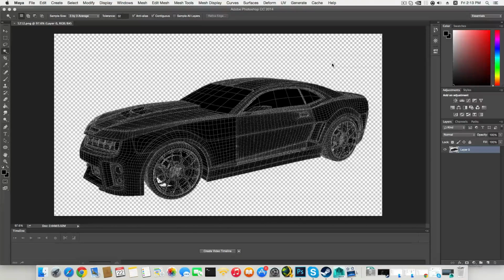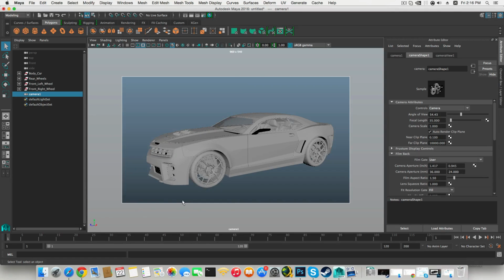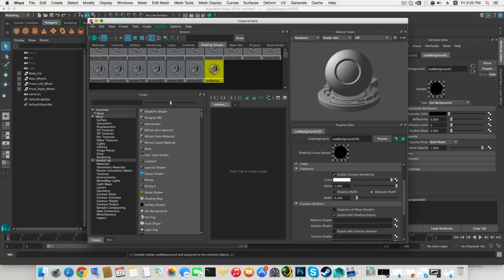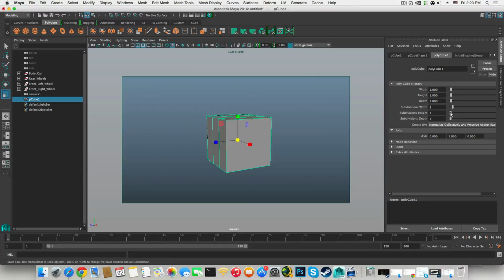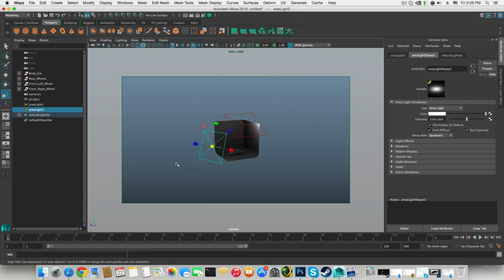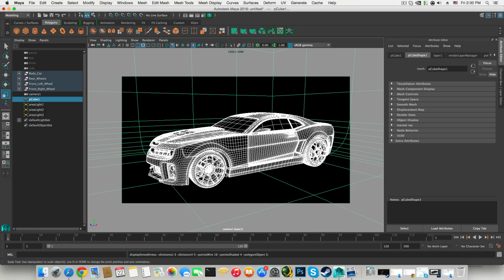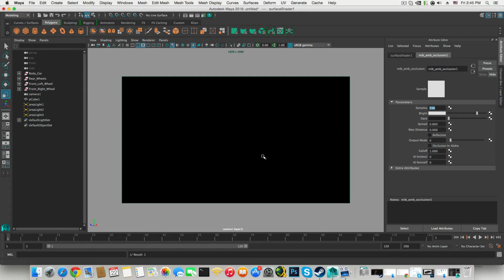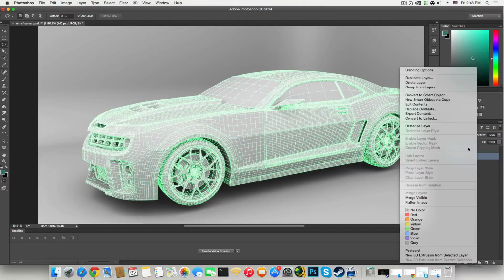Maya Tutorial- How To Render Ambient Occlusion and wireframes using mental ray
in this Tutorial you will get to learn How To Render Ambient Occlusion and wireframes in maya using Mental ray, at the end of the render processes we will combine both renders as one on top of each other using photoshop.